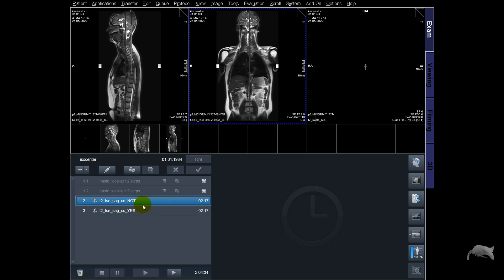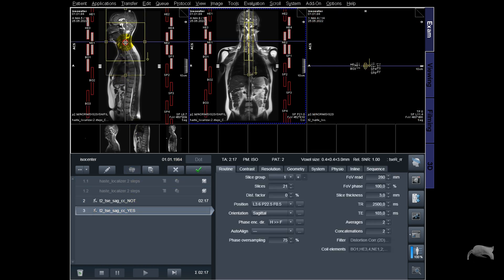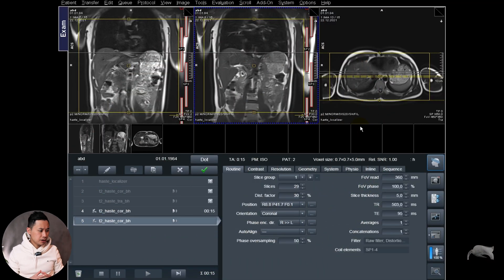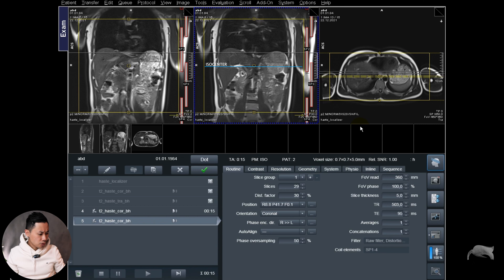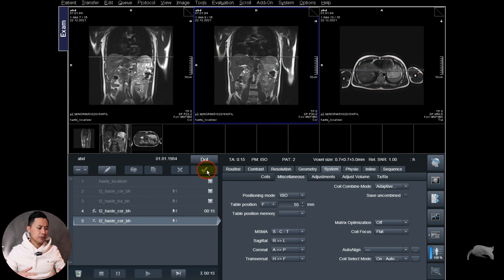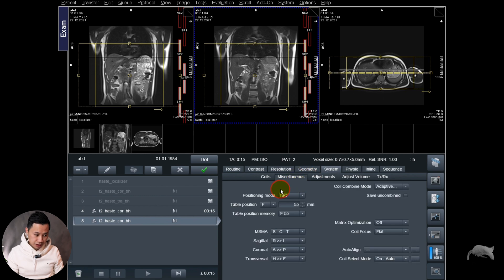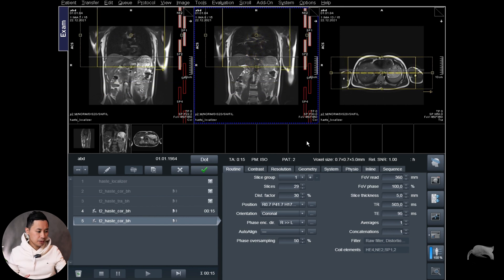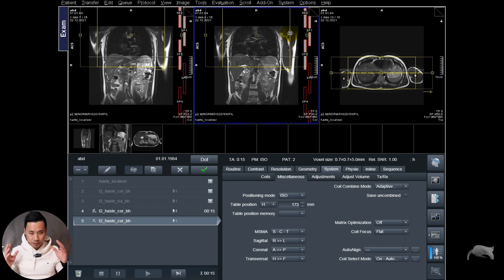MRI – ISOCENTER / TABLE POSITION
In todays video I will try to show some pros and cons using the isocenter and the table position for certain exams. Remember to stay till the far end of the video, I will highlight another benefit regarding table position. You’re able to position and work more efficient/precisely.